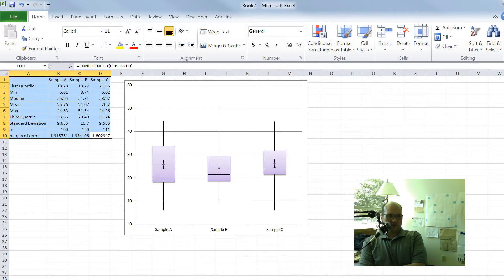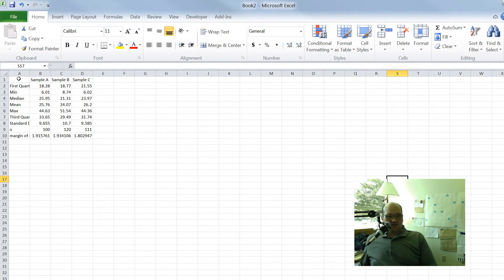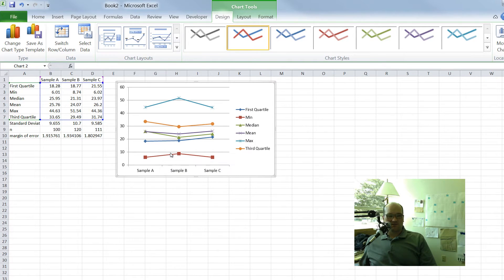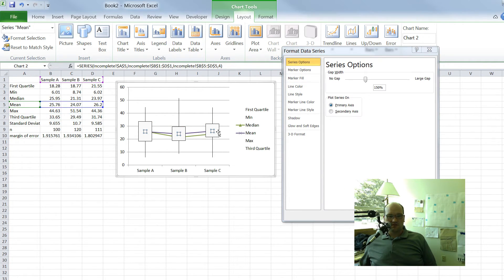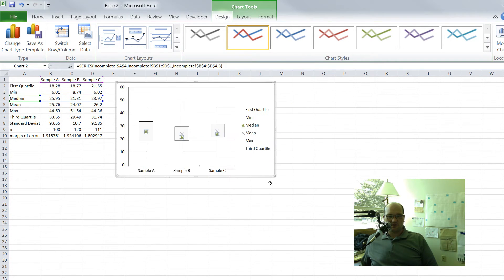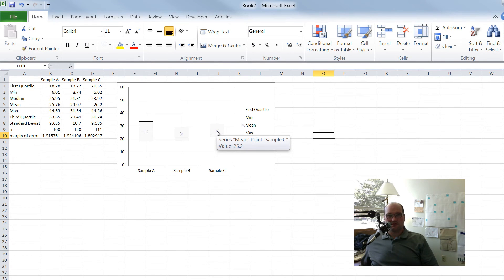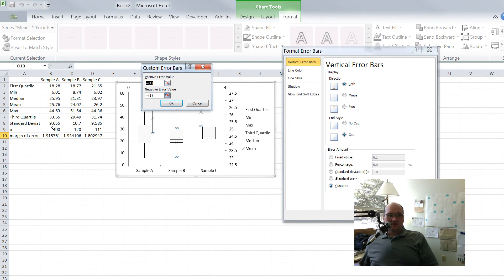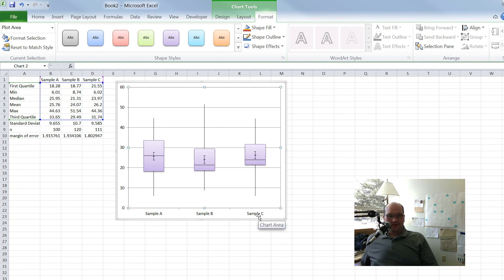Box Plots in Excel with Line Chart - Confidence interval around the mean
You can find the file I used for this on my